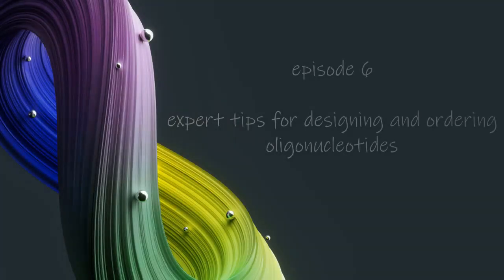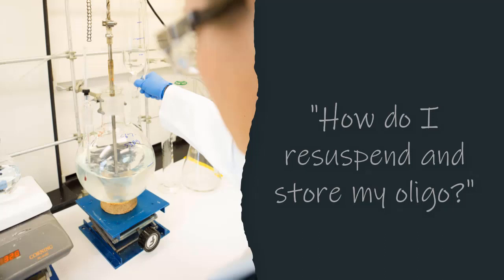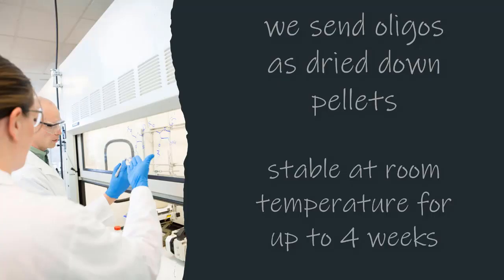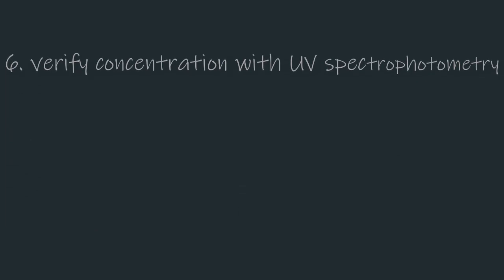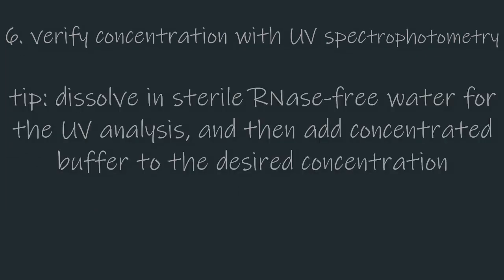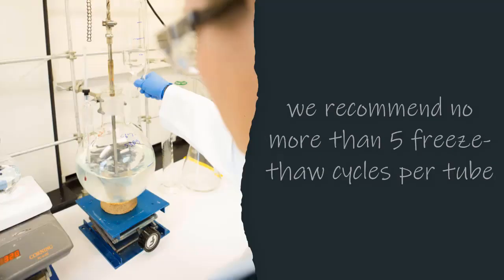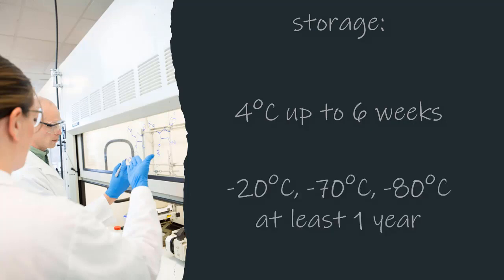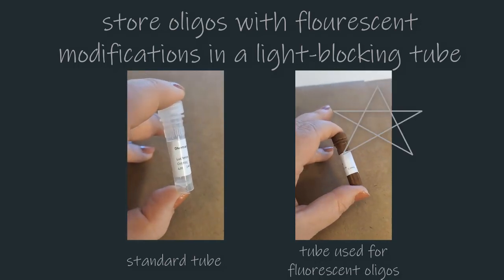Oligo resuspension and storage tips | Dharmacon™ Oligo Synthesis Tips | Episode 6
Dharmacon™ custom oligonucleotides are the premier choice whether you need custom siRNA, antisense oligonucleotides, or a specialized synthesis for a new discovery application. Here in episode 5, we walk you through oligo resuspension and storage tips.